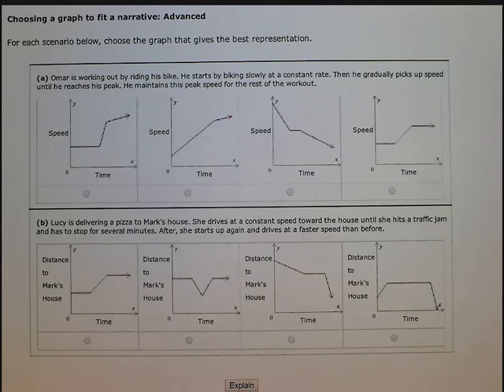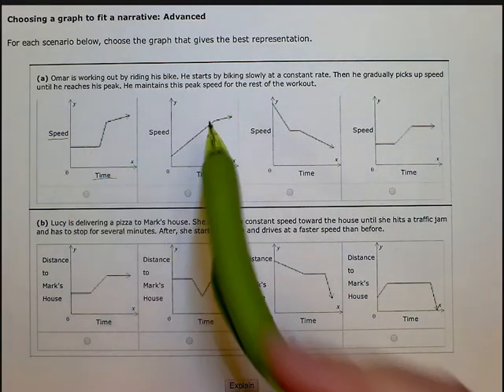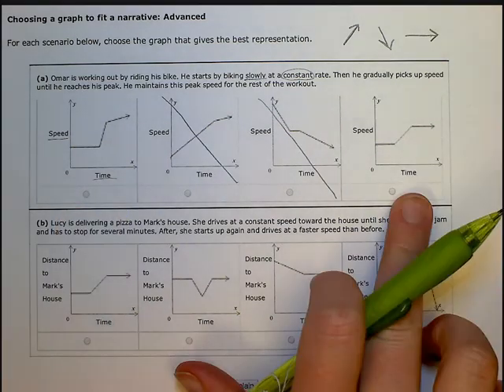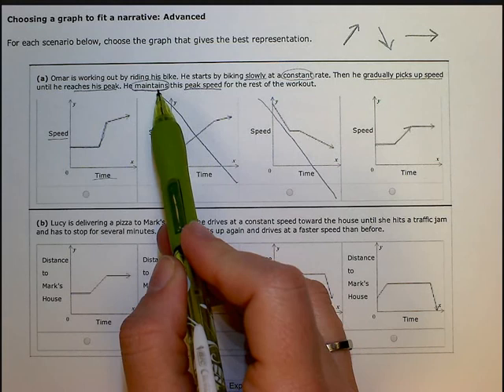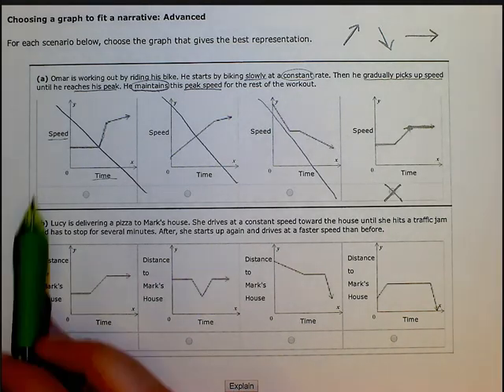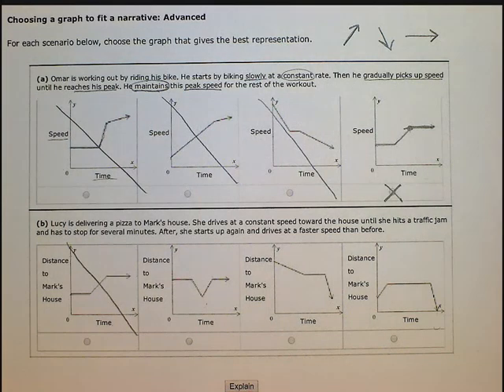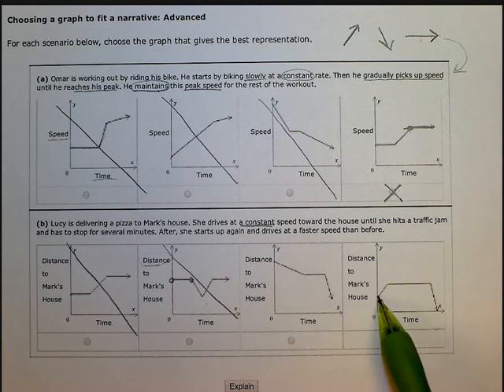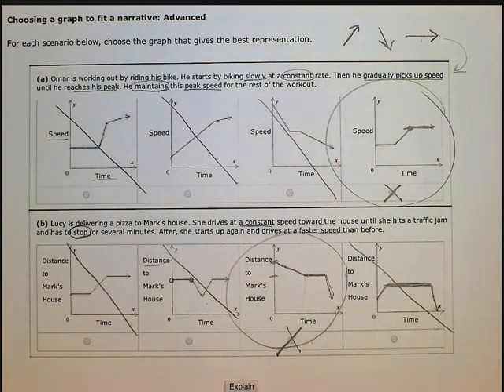Choosing a graph to fit a narrative: Advanced (SB)